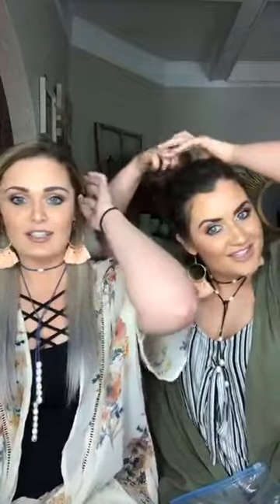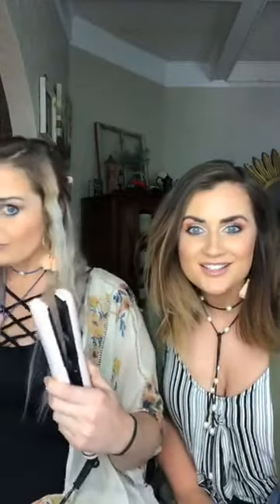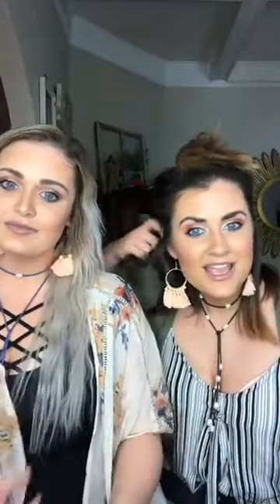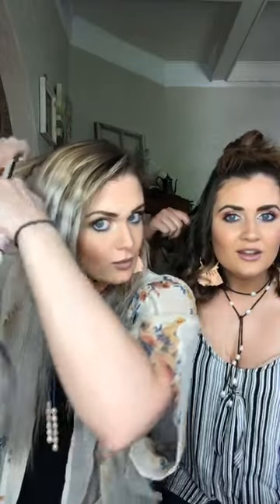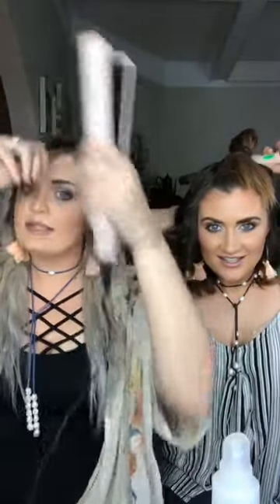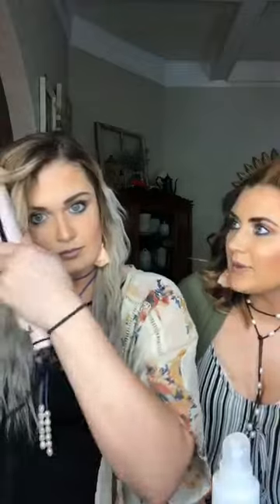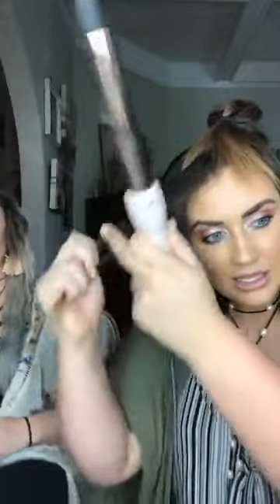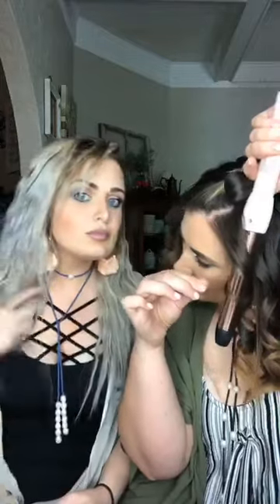Bombshell curls and waves with my SISTER!!